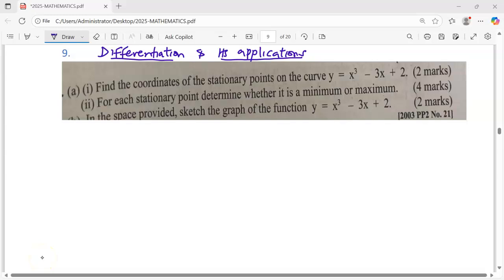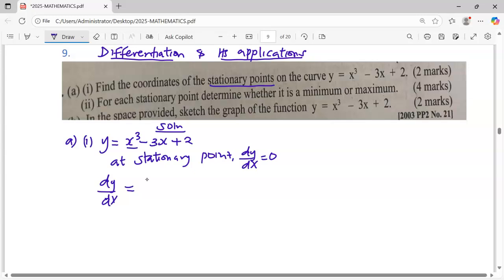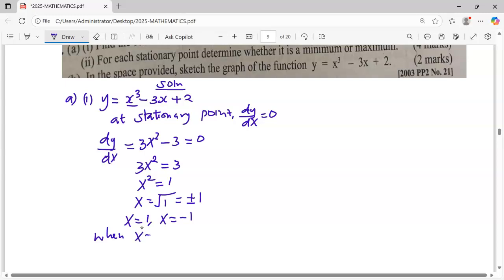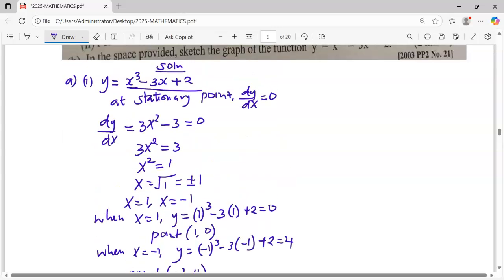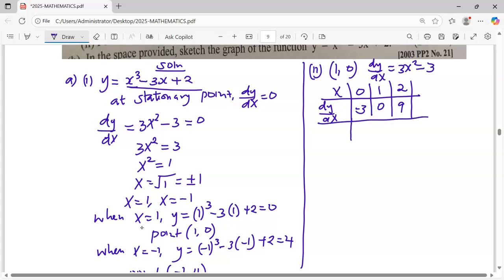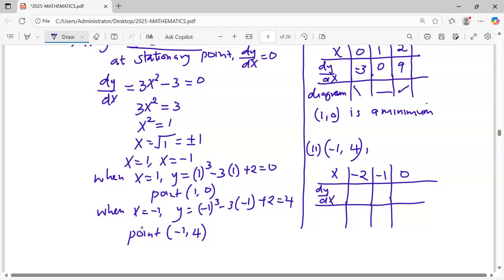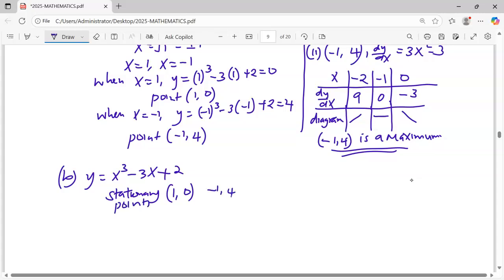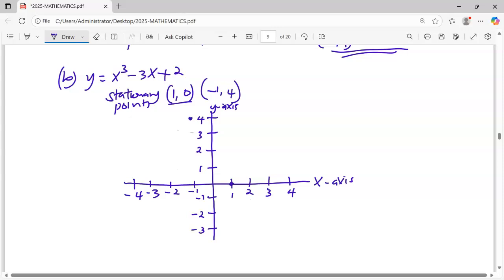Differentiation & Its Applications K.c.s.e 2003 PP2 Mathematics. Q21